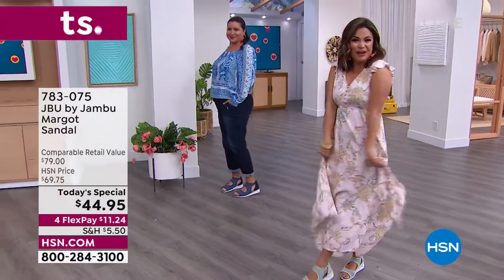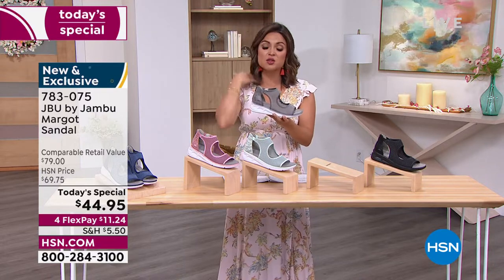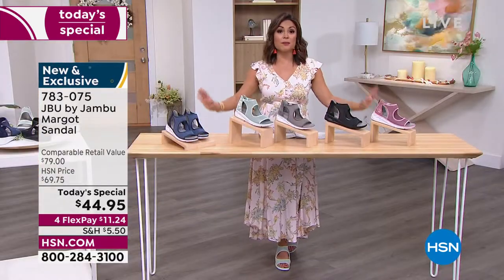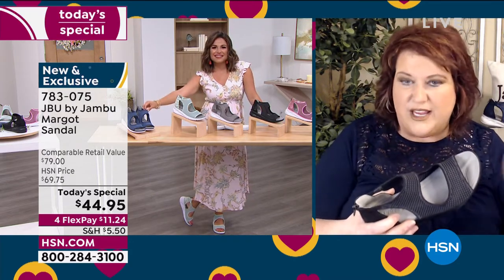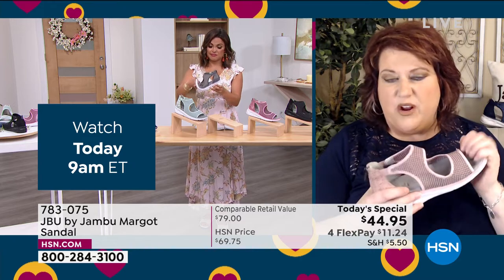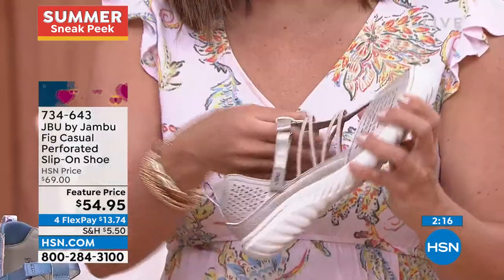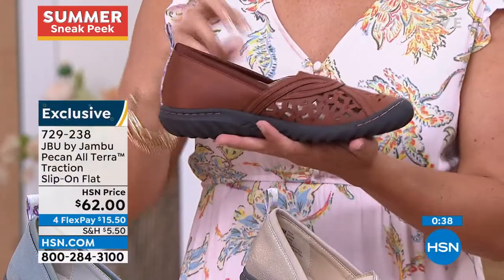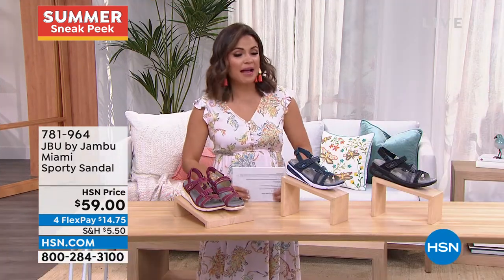HSN | Jambu Footwear 04.21.2022 - 01 AM